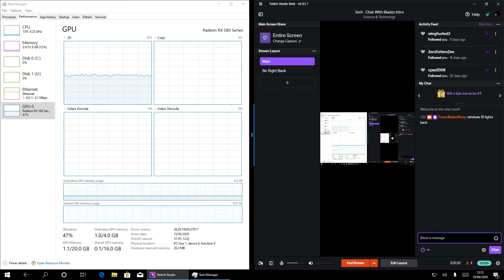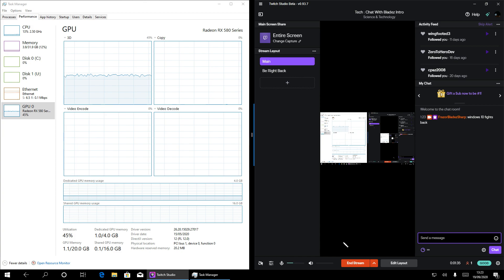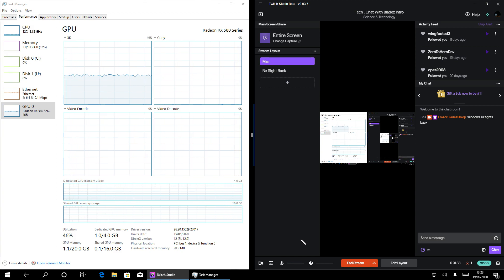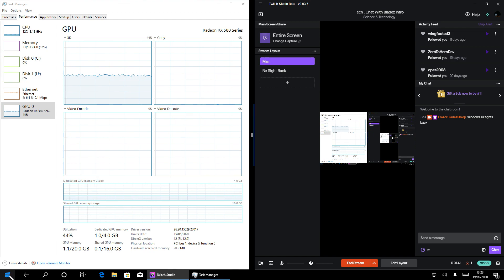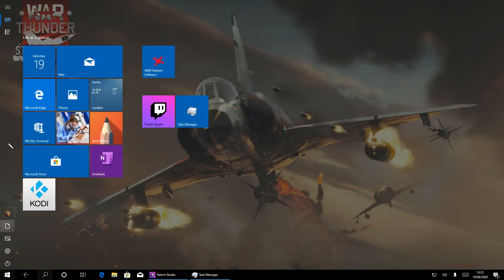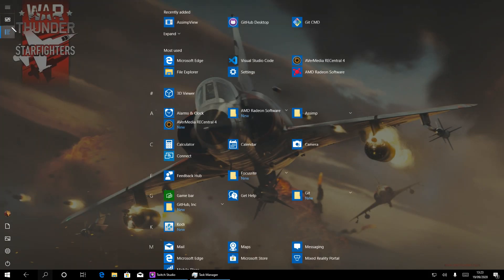Tech : Chat With Bladez Windows 10 extra